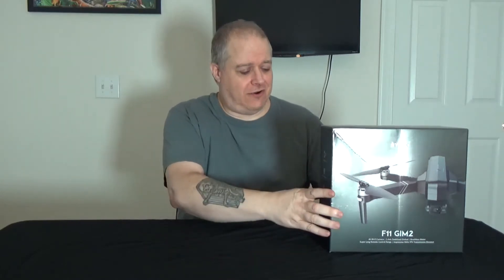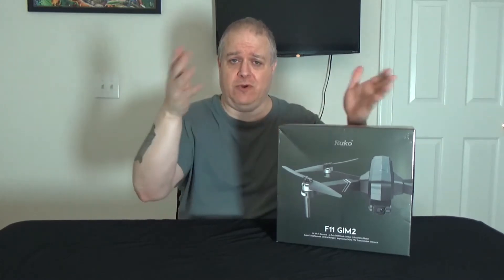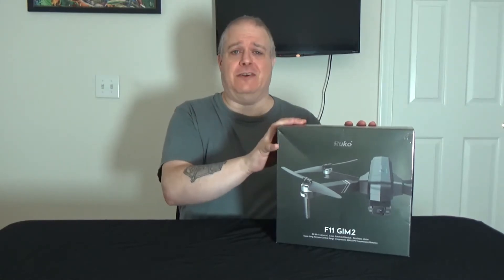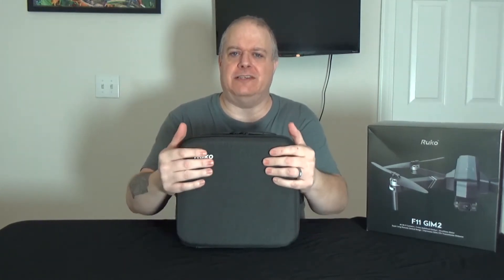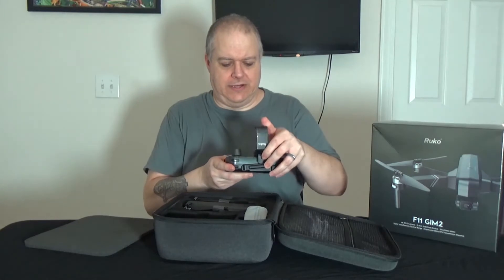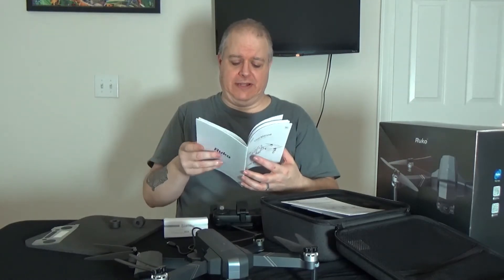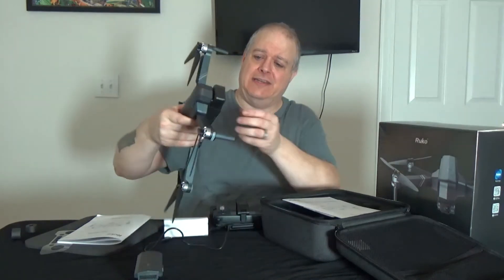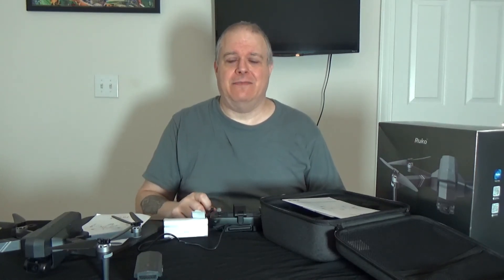Ruko F11 GIM2 Unboxing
This is the unboxing of the Ruko F11 GIM2 Drone. In the next video, we will do a flight test.